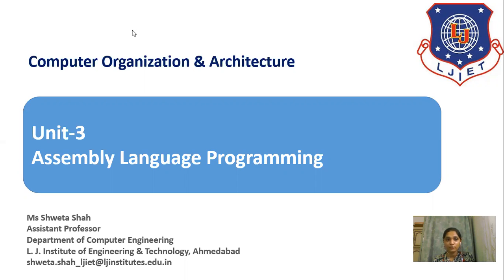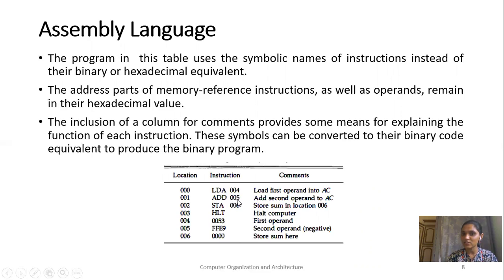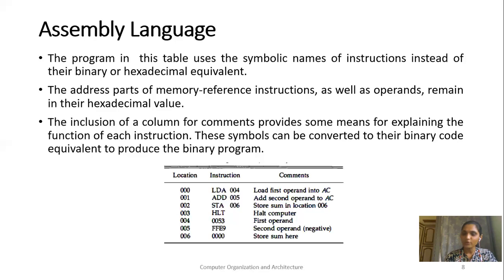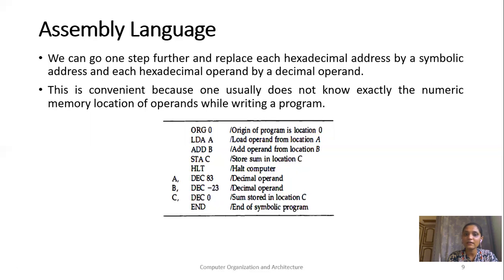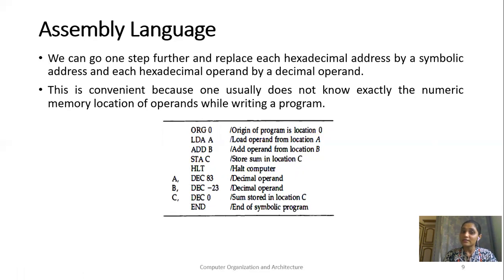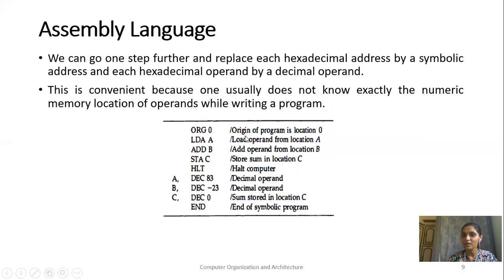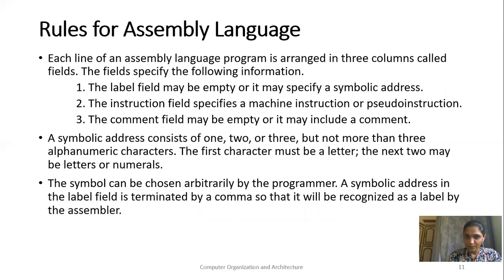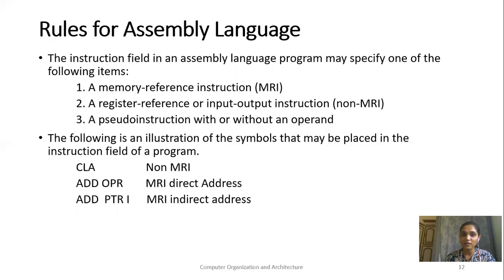Lecture 20 Assembly Language Programming-1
Lectures series on Computer Organization and Architecture(COA)

Quiz for this lecture.

TOPIC:Assembly Language Programming-1

QUESTIONS / MULTIPLE CHOICE QUESTIONS

Q-1 Assembly  language program is consist of _______
A 0’s and 1’s
B Symbolic Words
C English sentences

Q-2 How many pseudo instructions are there?
A 3
B 2
C 1
D 4

Q-3 Which is pseudo instruction?
A ADD
B LDA
C END
D HLT

Q-4 How you can represent indirect Address instruction in assembly language programming.

Q-5 How DEC N instruction works?

Q-6 What is Address field?

Q-7 What is meaning of ORG 200 instruction?